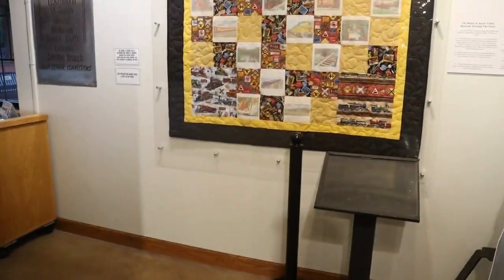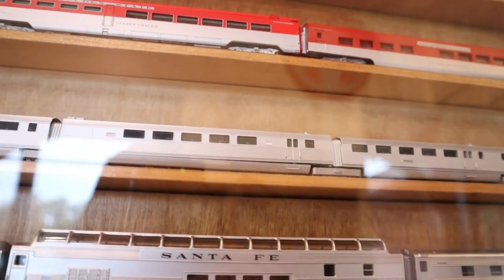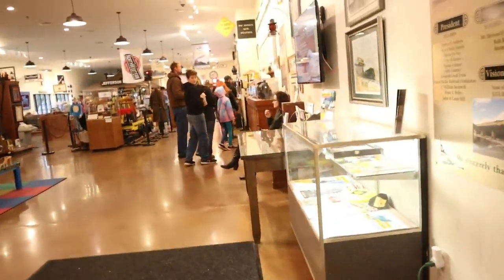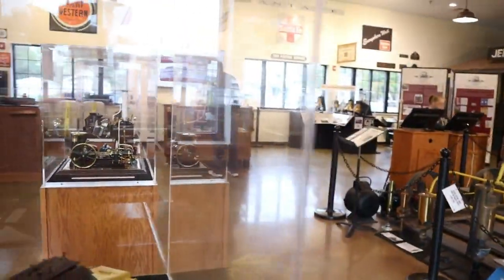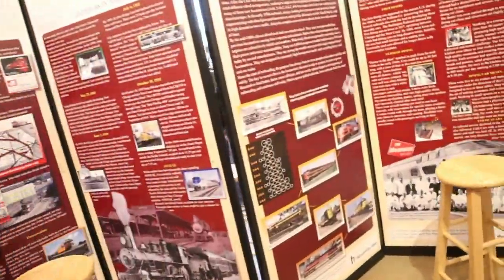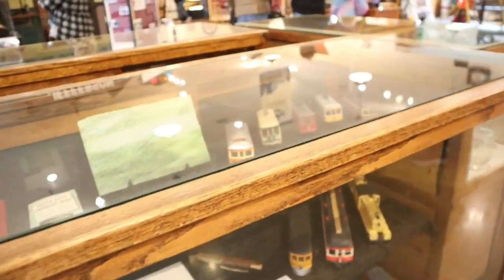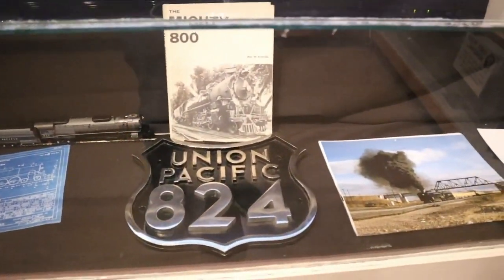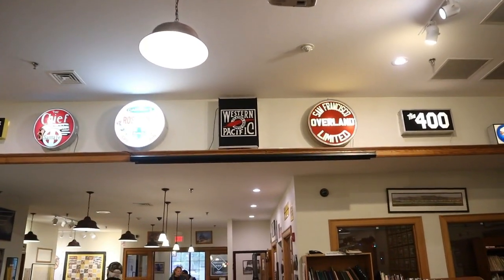_Boone & Scenic Valley Railroad – Boone, IA_ Episode 97 (James H. Andrew Museum) {Update}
Boone & Scenic Valley Railroad
James H. Andrew Museum
_MLTG_